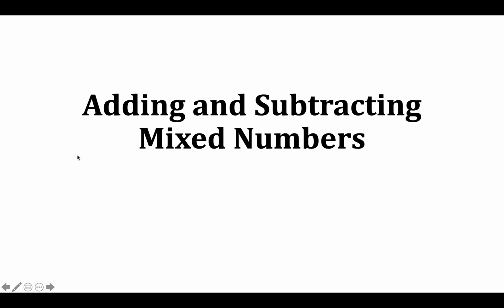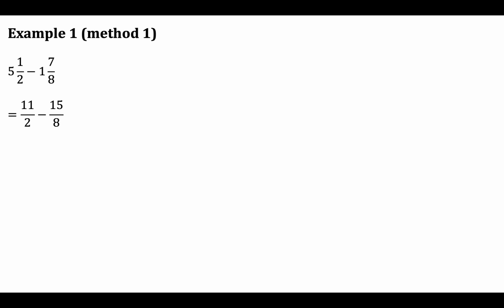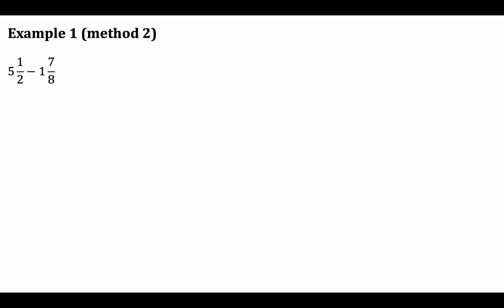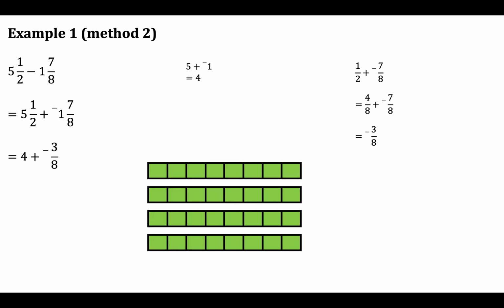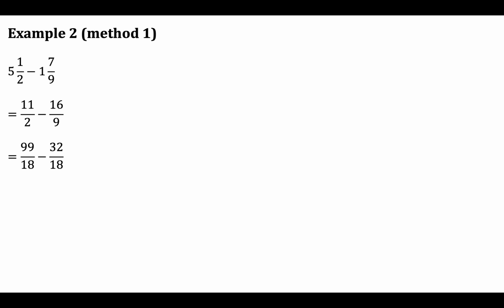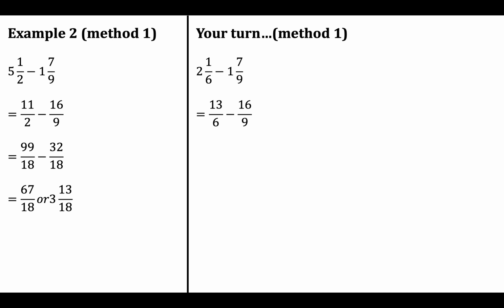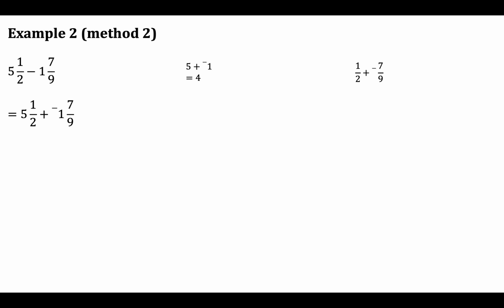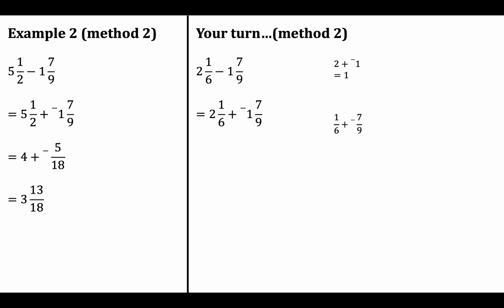3 of 3 Adding & Subtracting Mixed Numbers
Subtracting mixed numbers with different denominators tutorial